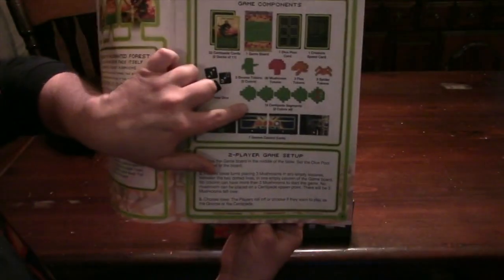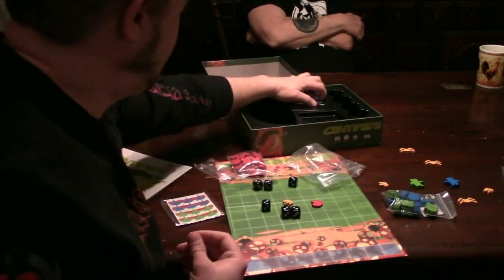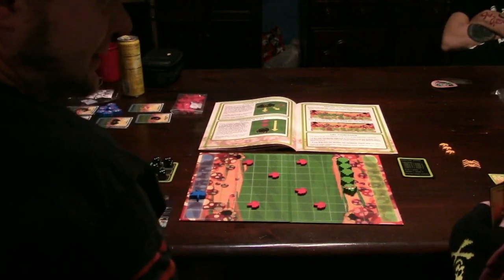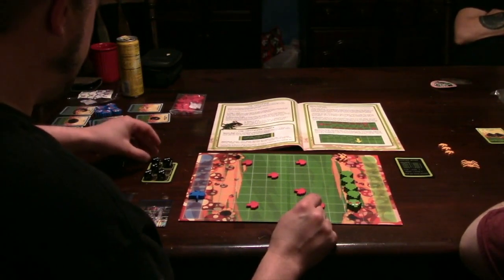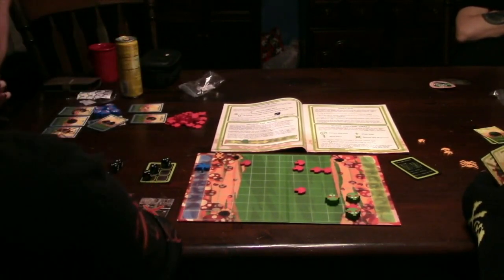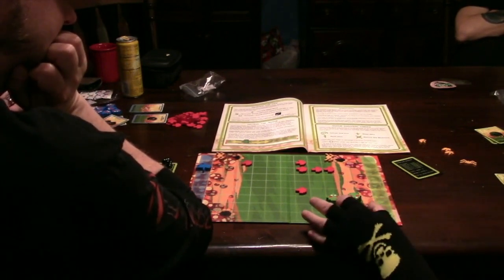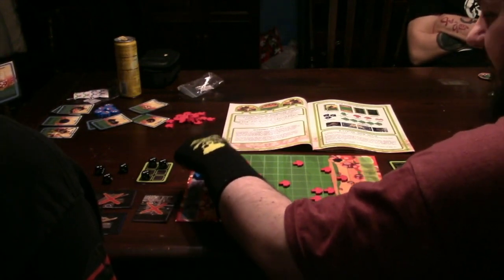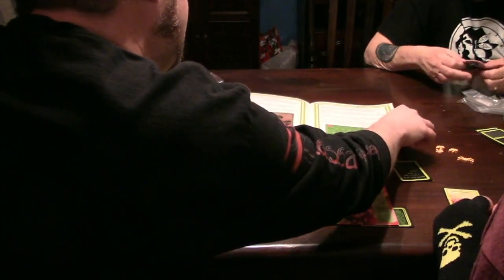Unboxing, two and four-player game play of IDW's Centipede board game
Dog, Luke and Kara flash back with Atari's Centipede -- in board game form! Even Dad likes it!